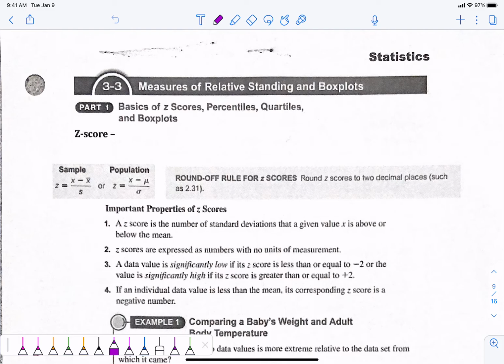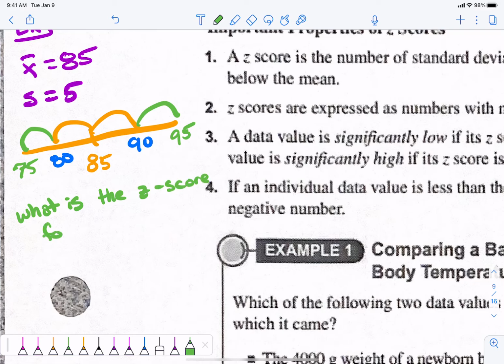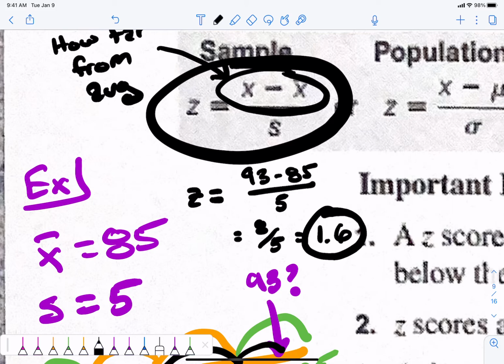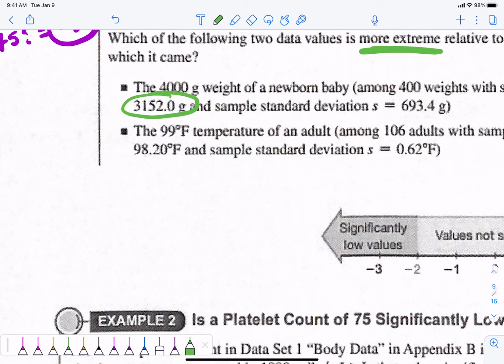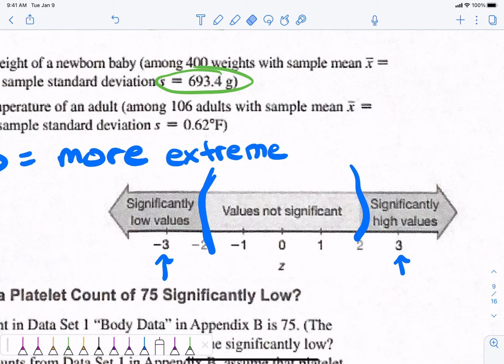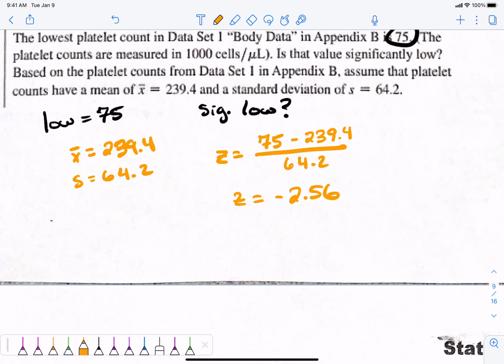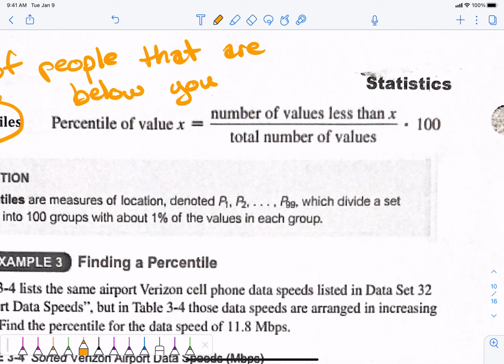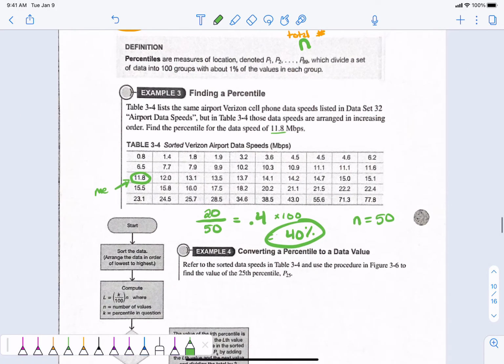Stats 3 3